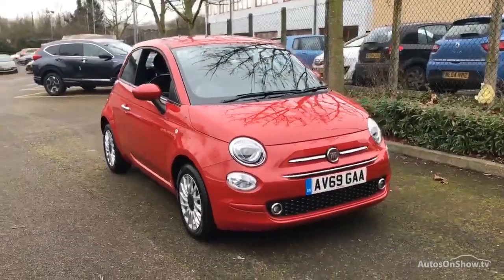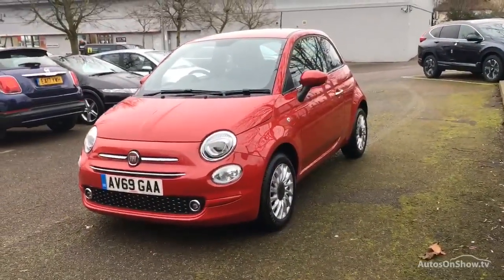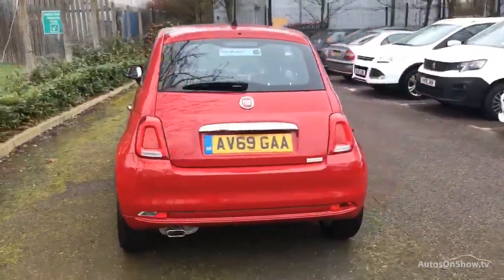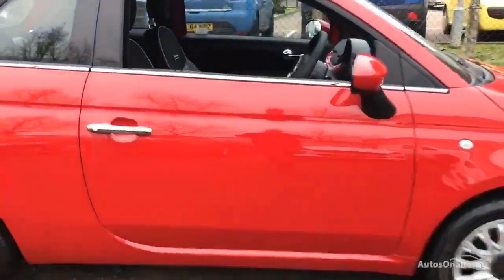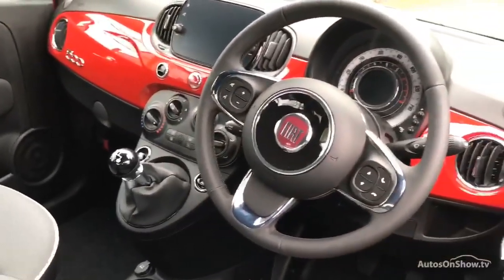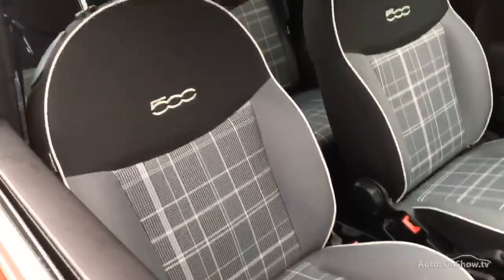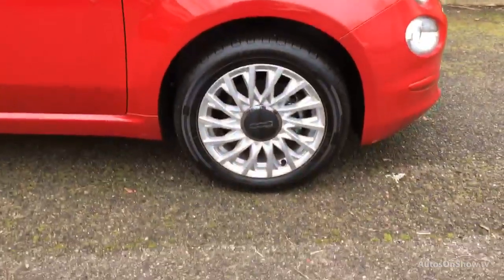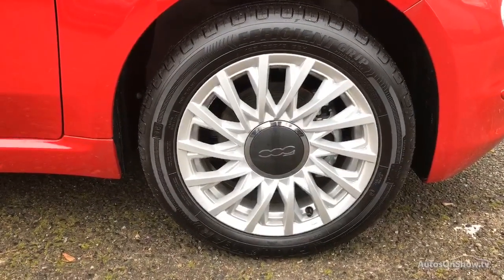AV69GAA FIAT 500 LOUNGE RED 2019, MC Glyn Hopkin Chelmsford Fiat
2019 FIAT 500 LOUNGE HATCHBACK PETROL, in RED